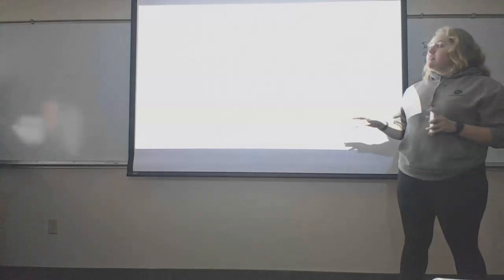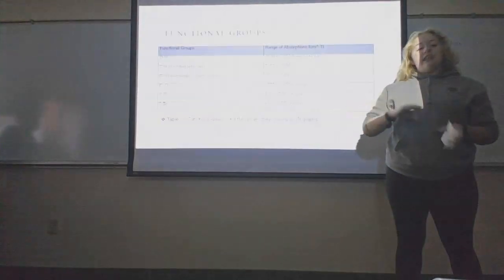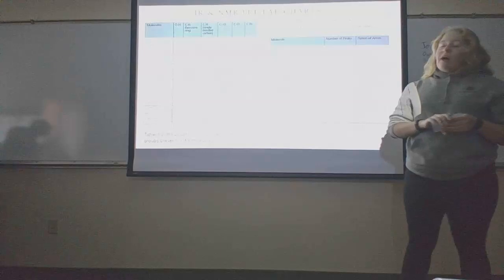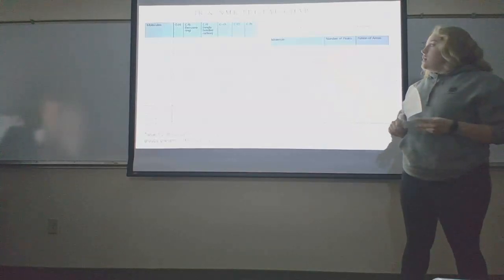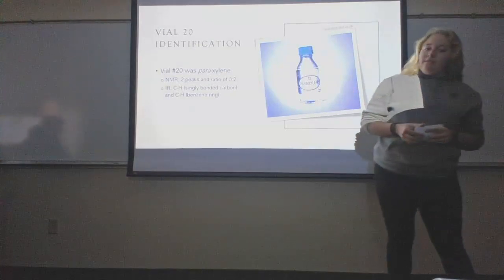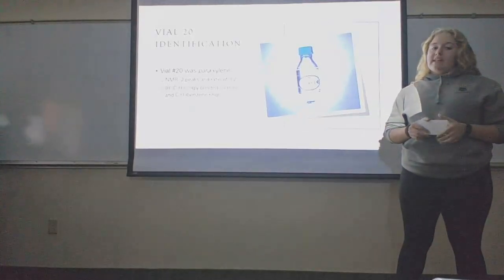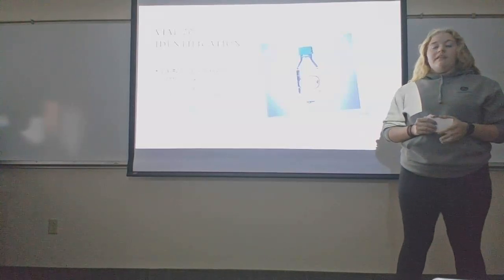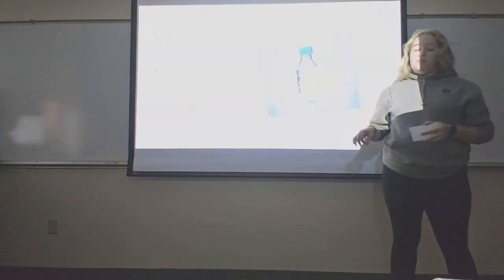NMR & IR oral pres